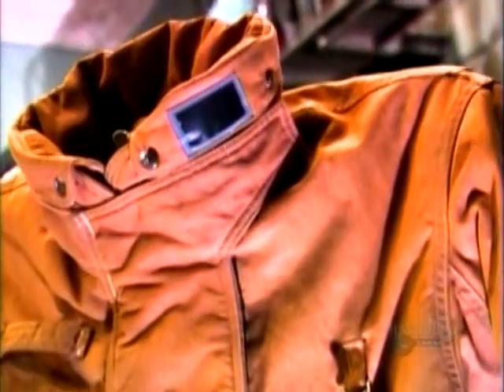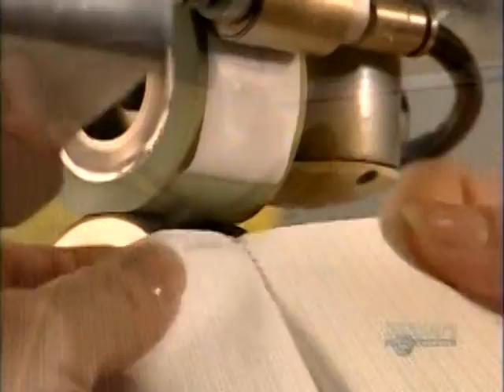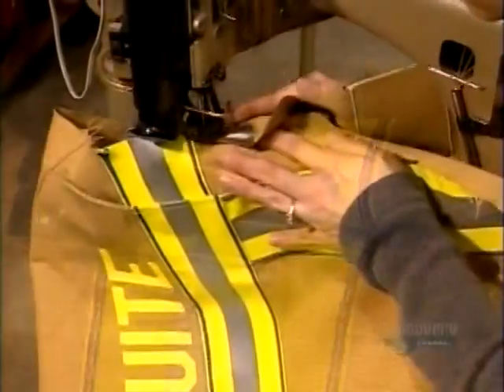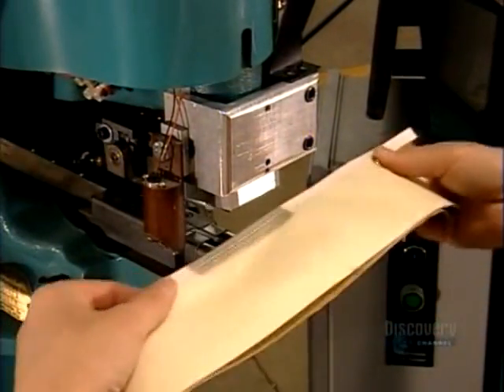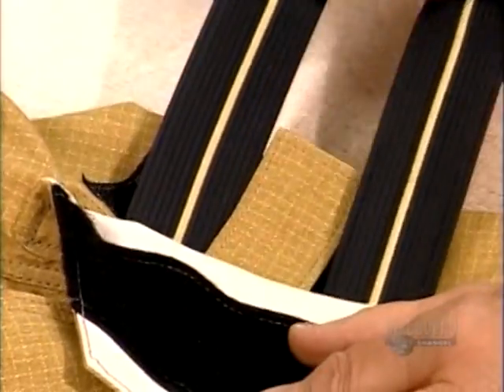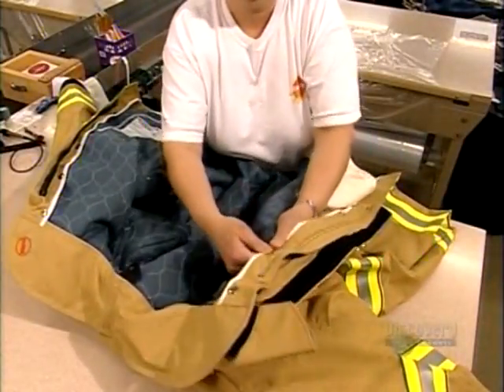MJ's How It's Made - Firefighter Uniforms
MJ throw you into the firey world of firefighter uniforms. Hope you can take the heat!